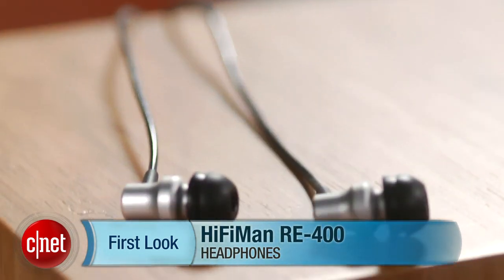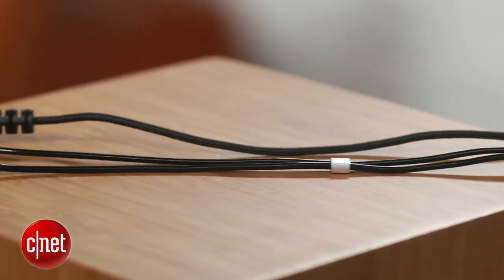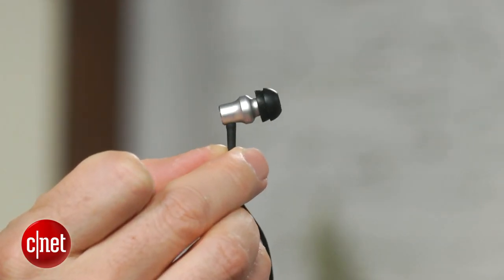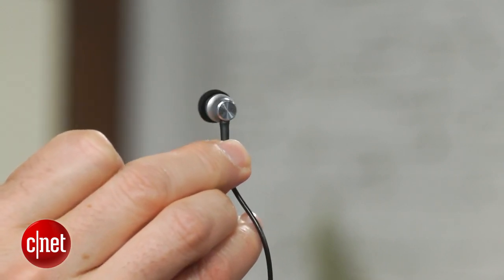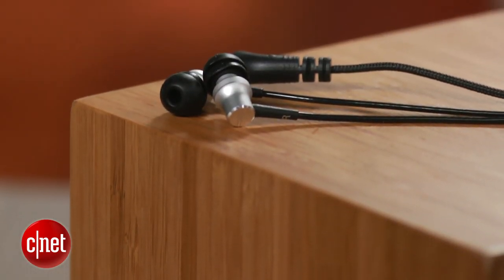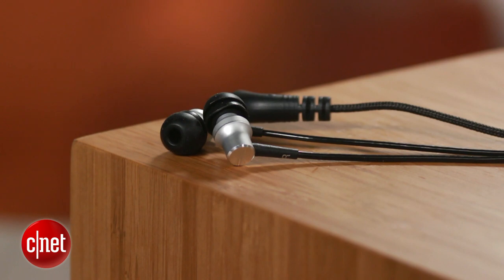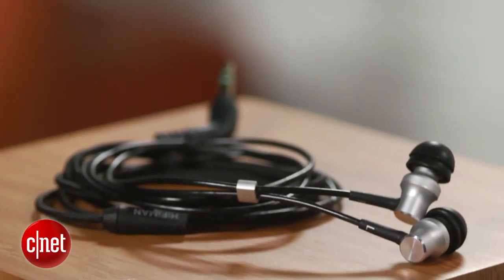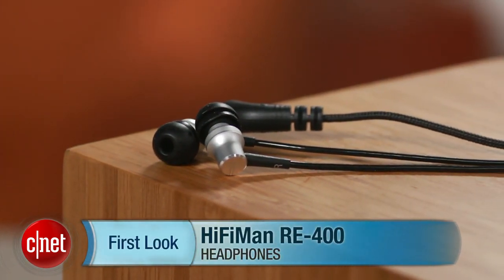HiFiMan RE-400: affordable audiophile earphones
These $99 in-ear monitors deliver excellent, pure sound.